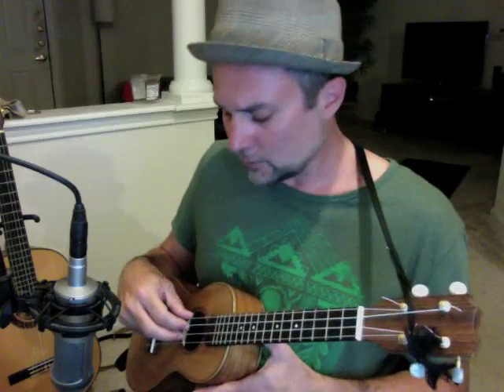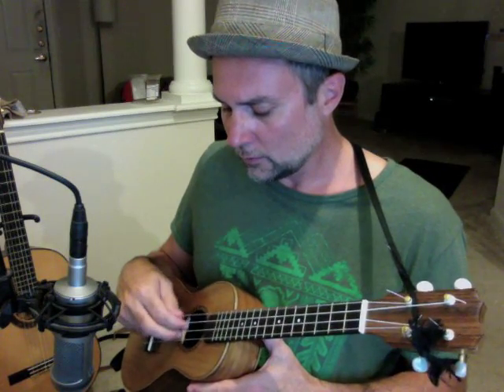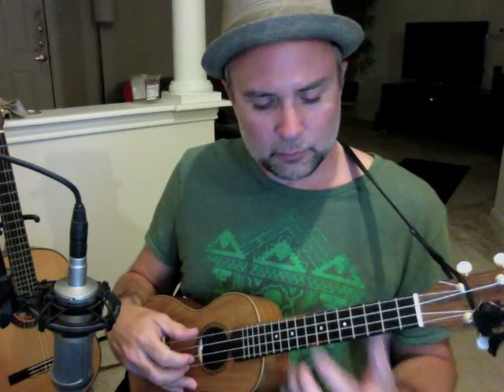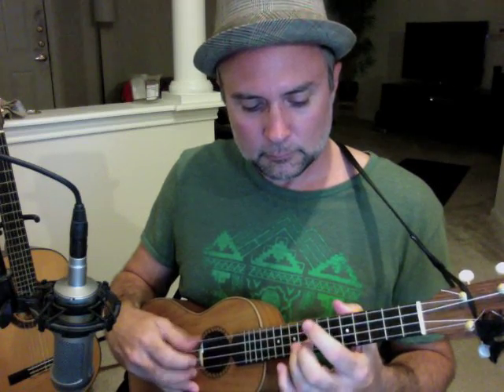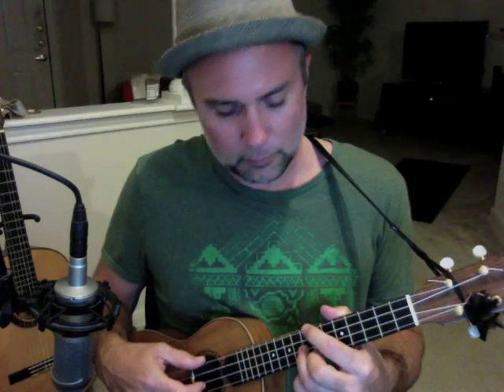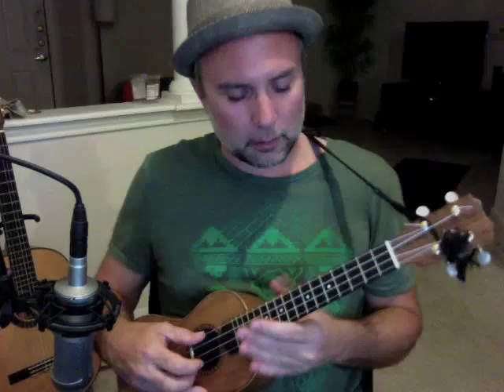Ukelele Secret #12 Campanella Arpeggios